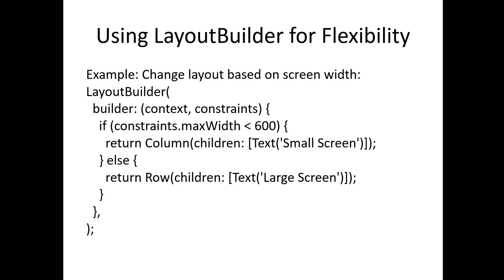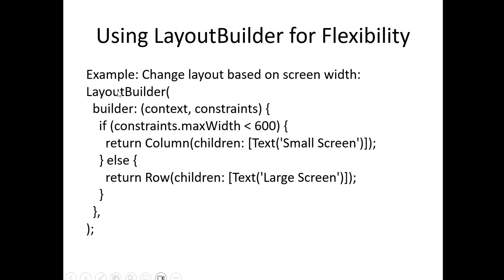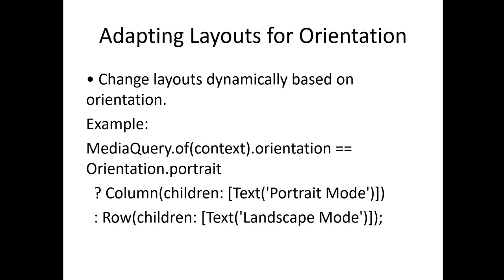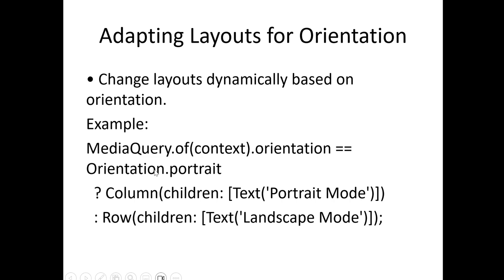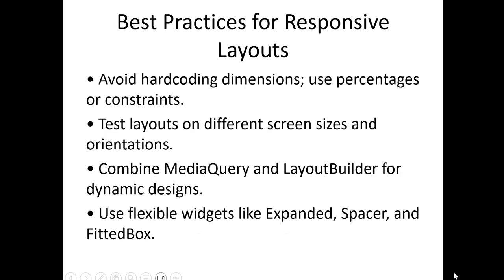Flutter layouts based on screen sizes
Customizing layouts based on screen sizes in flutter. Interactive UI design.